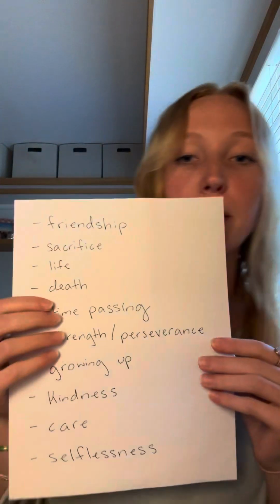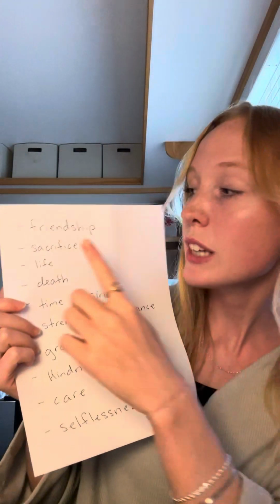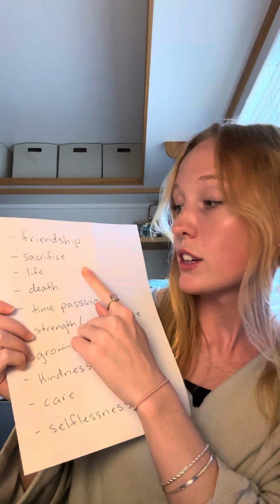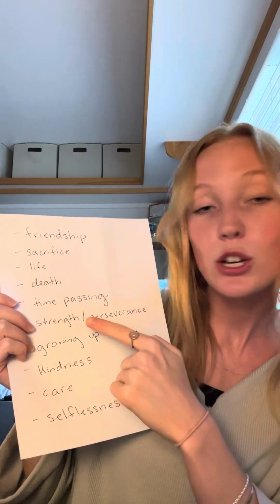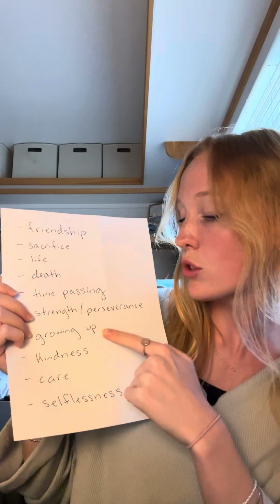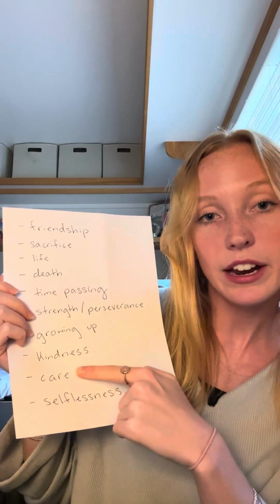April 29, 2025